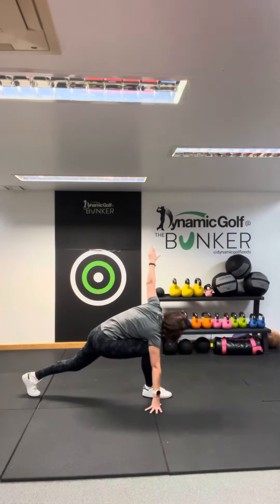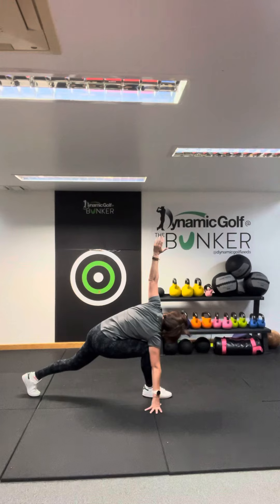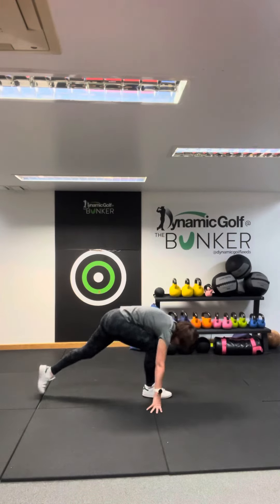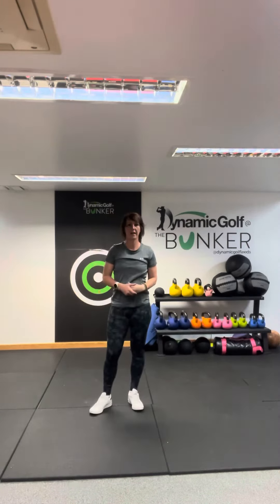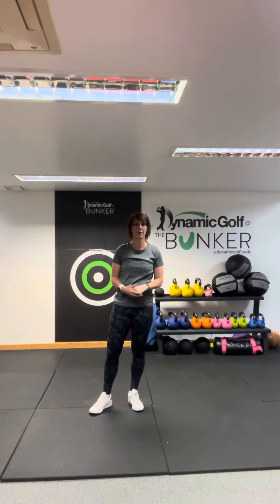Spiderman lunge with Rotation